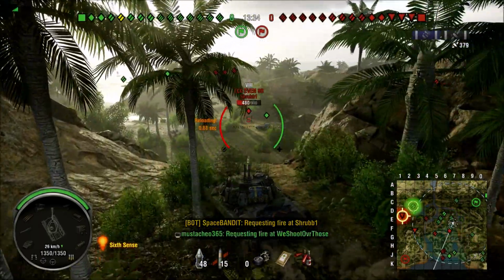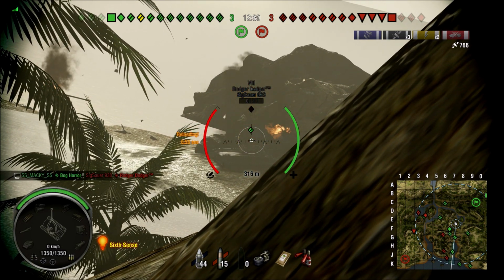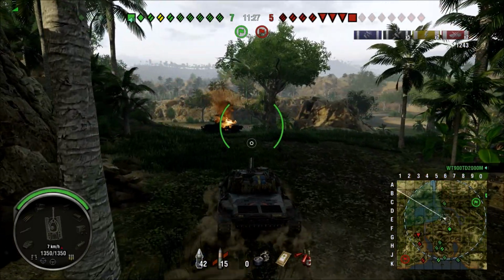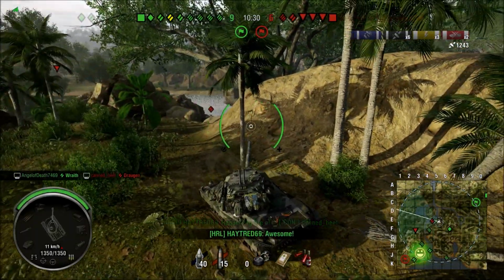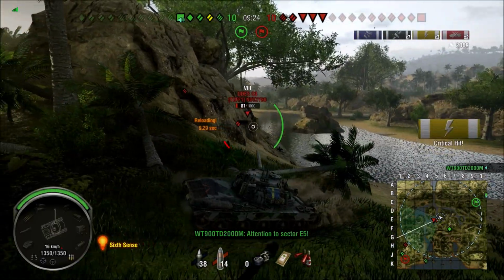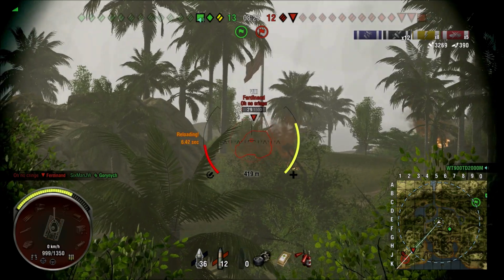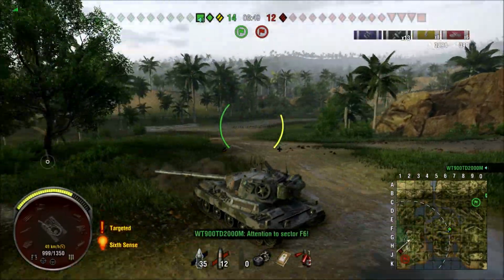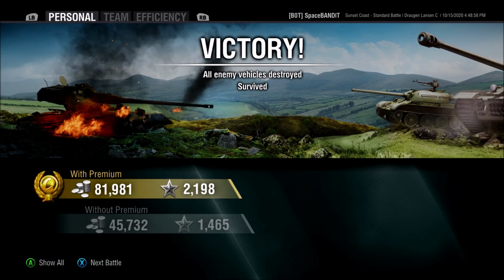WOT Console: Draugen the Devastator // Playing Passive Early then Closing it DOWN!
I can't say I like this tank, but that ALPHA with HESH 😮? Hell YESH!